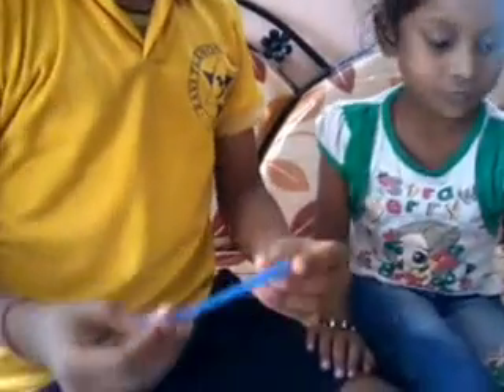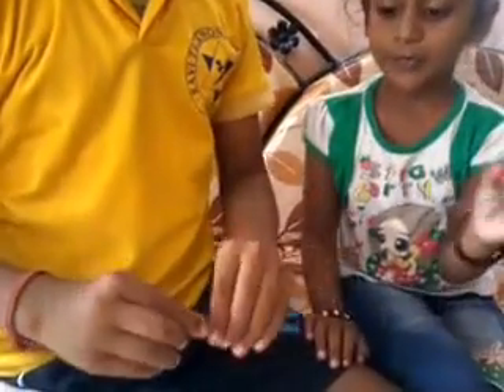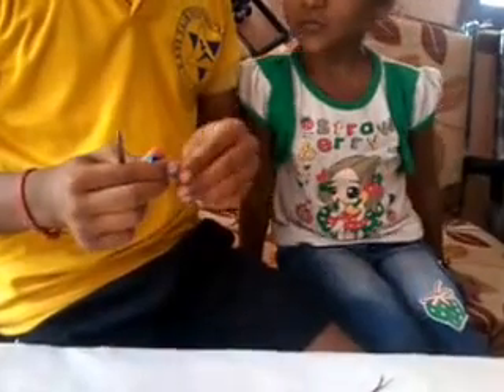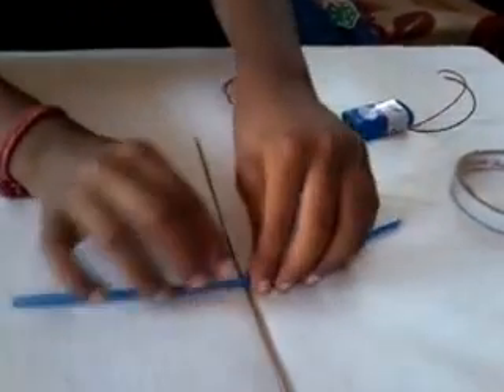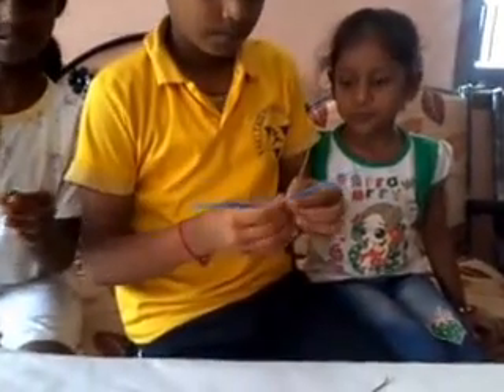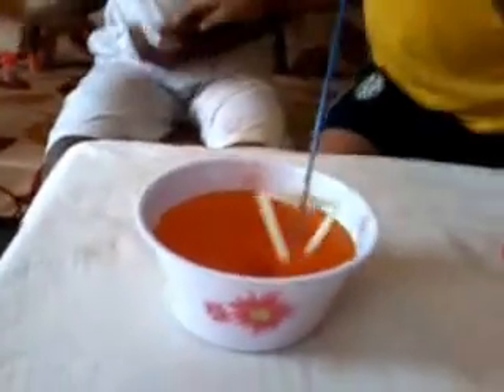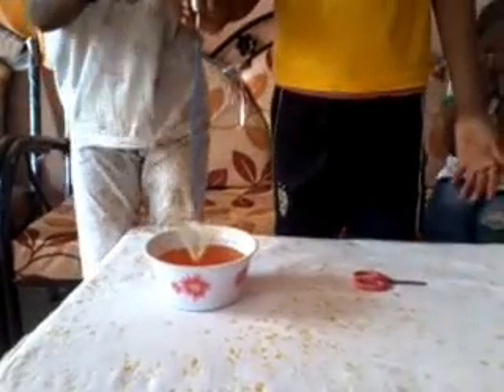SPRINKLE IRRIGATION USING SIMPLE MATERIALS AT HOME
we may use a straw, a stick, dc motor, a battery and cello tape to make a sprinkle irrigation!